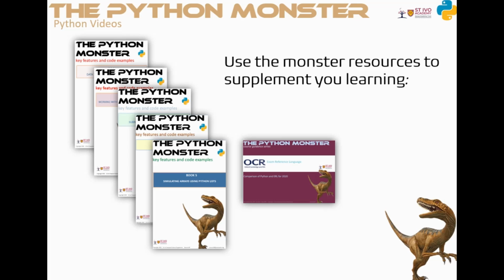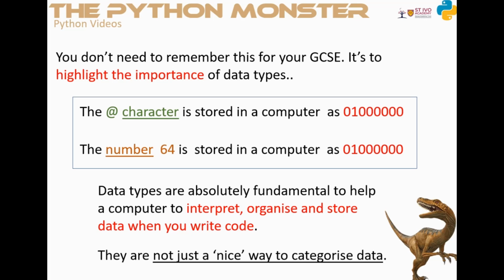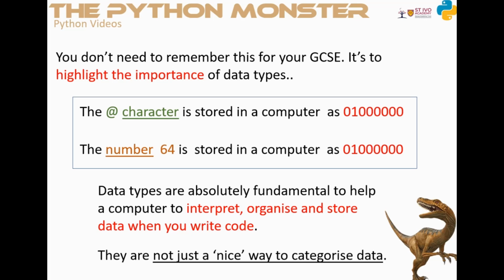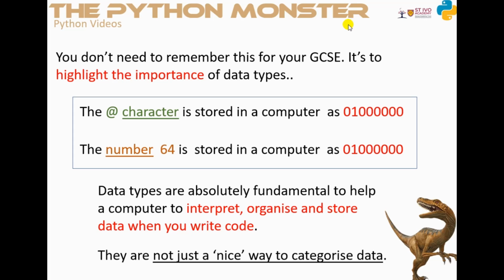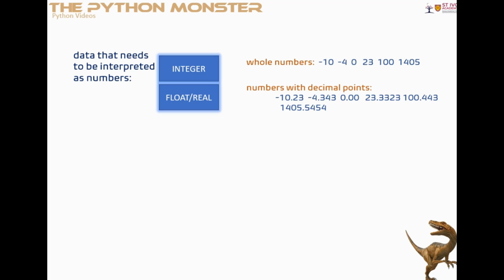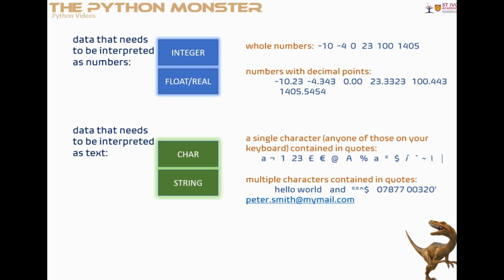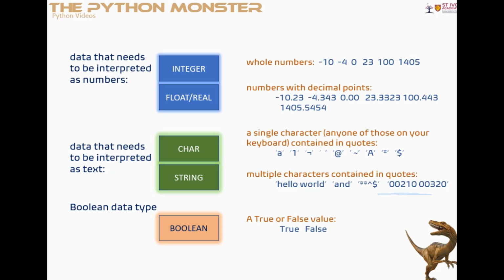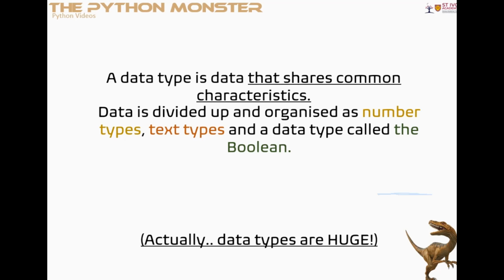Monster Video 1: Data Types (High Definition)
Objectives:
• To cover what you need to know for your theory and Python programming.
• To explore the significance of datatypes ( they are fundamental to computer to programming).

0:39     Definition of a Data type.
1:31     Giving data types some relevancy and context.
5:39    The five types of data you need to know for your GCSE: Integer, Float, Char, String, Boolean.
9:45    The four data types in Python: Integer, Float, String, Boolean.
10:46  Definition revisited.